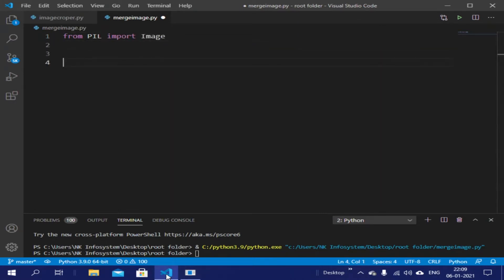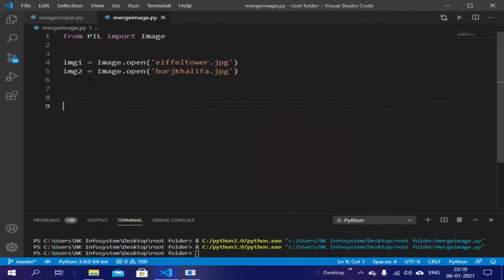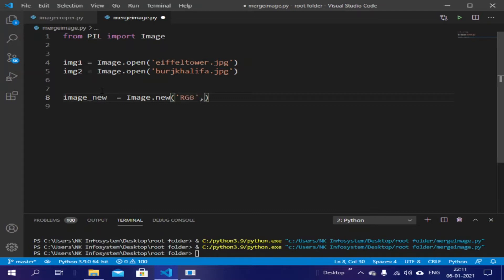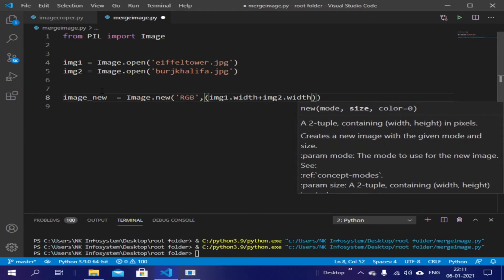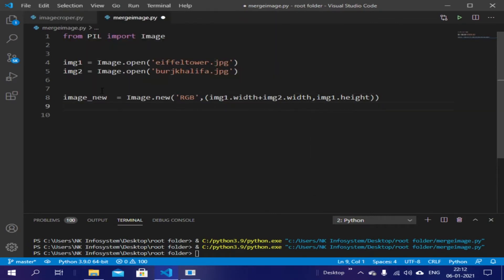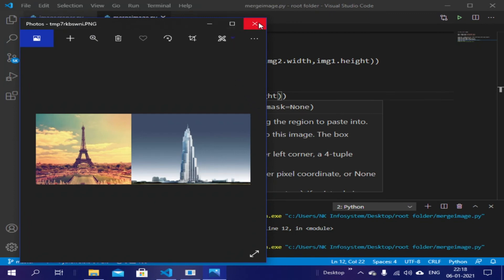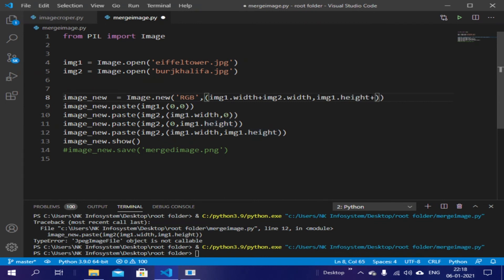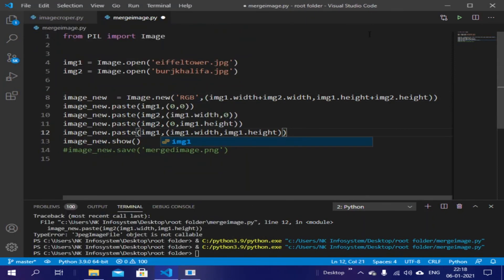how to merge two images using python (pillow)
Hello guys ,
In this video I am going to teach you how to add (merge) to images using python's pillow library .